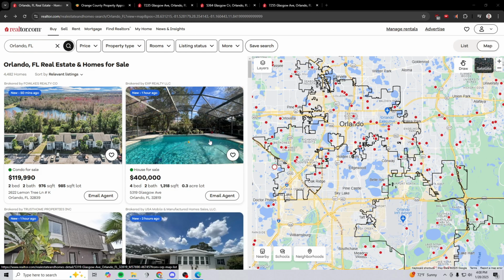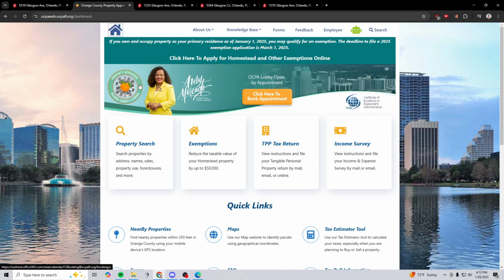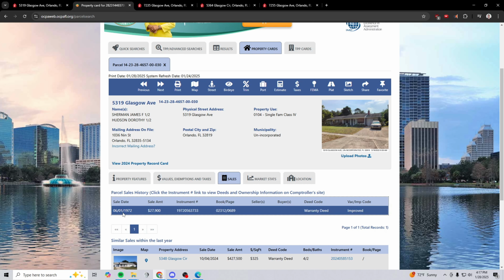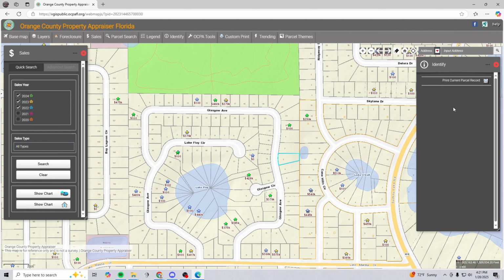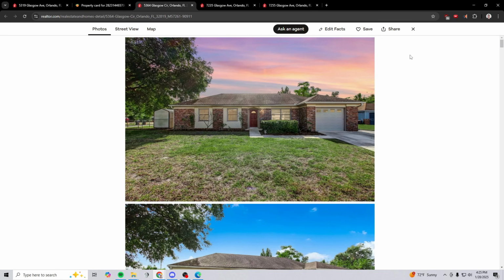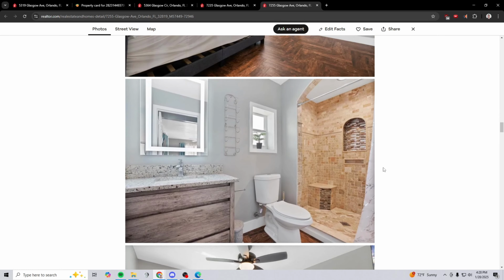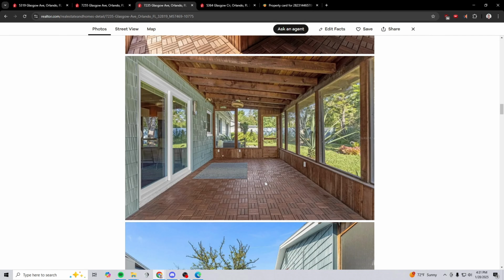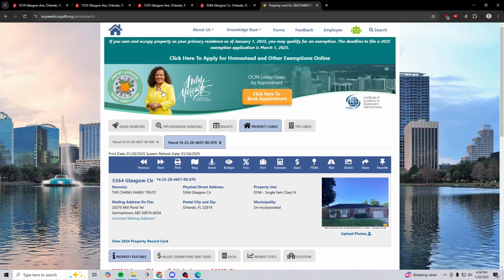How to Find Real Estate Comps in Orange County FL | Check If a Home Price Is Fair!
Wondering if that home for sale in Orange County, Florida is priced right? In this video, I’ll show you step-by-step how to use the Orange County FL Property Appraiser website and Realtor tools to find real estate comparables (comps). This method works whether you’re buying, selling, or just curious about property values.

✔ What You’ll Learn:

How to navigate the Orange County FL Property Appraiser site

How to pull recent sales data for accurate comps

Tips for using Realtor.com and MLS tools to validate home prices

How to determine if a property is overpriced or a great deal

✅ Perfect for home buyers, real estate investors, and homeowners in Central Florida who want to make informed decisions before making an offer.

Realtor.com